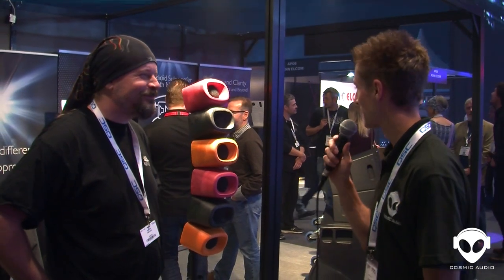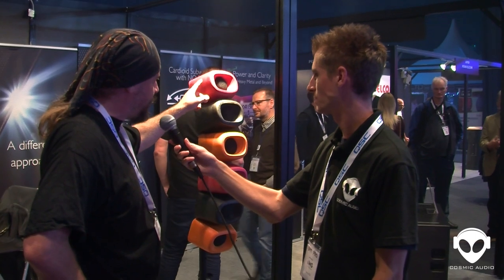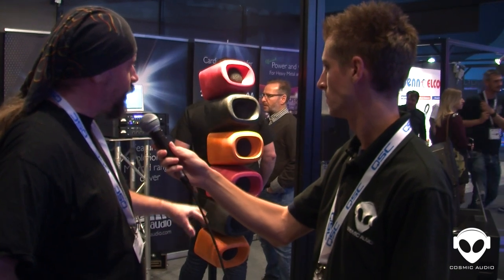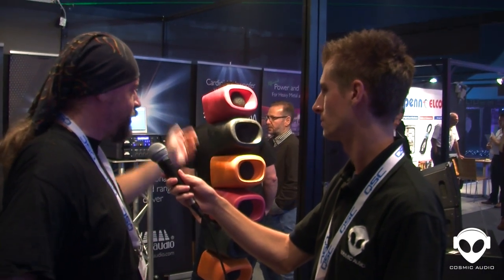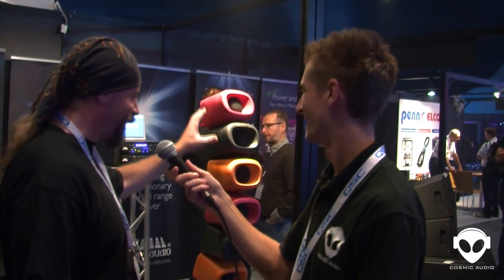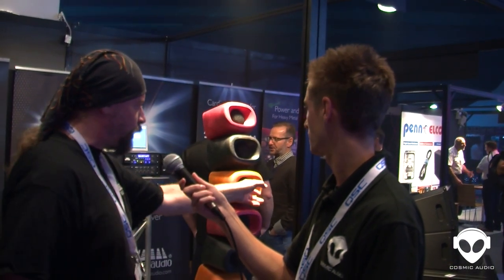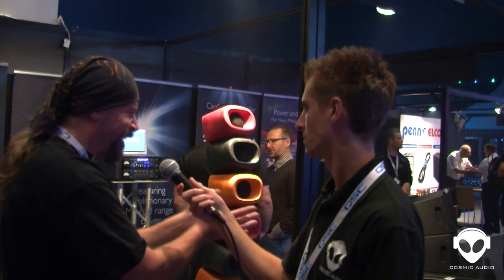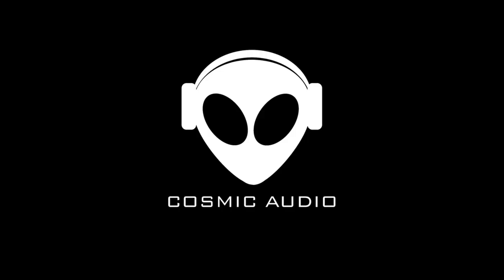Aura Audio A1 Speaker System - BPM 2017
We've moved!  We have a new, much better channel at the link below, so you won't see any more videos going up on this one.  head over to Present Day Production and subscribe now!

Aura Audio show off their brightly-coloured A1 speaker system. Ideal for small-mid sized venues and gigs, you can add as many as you like into the small array to get the volume you need!